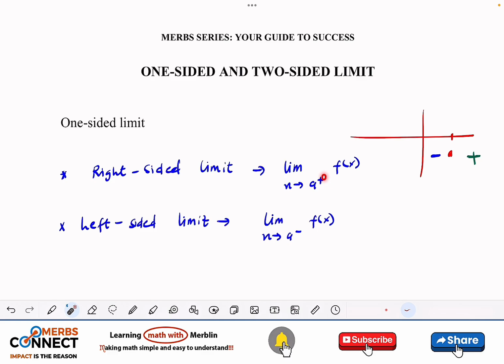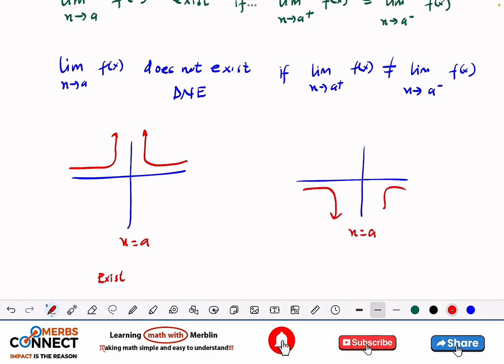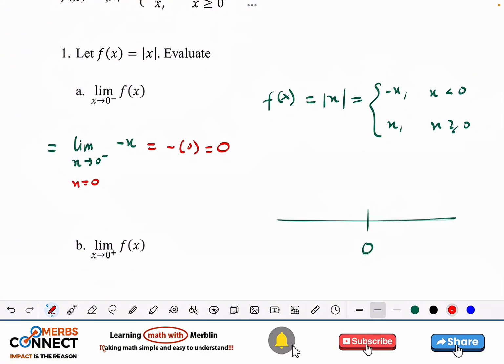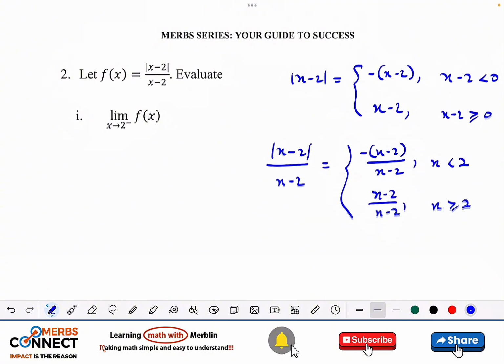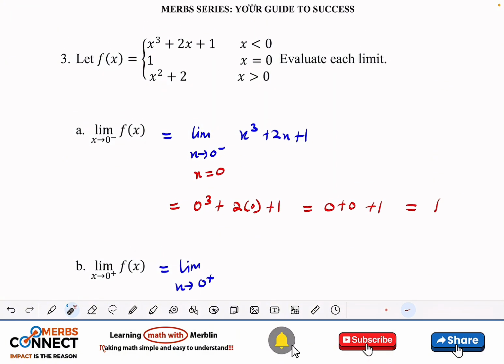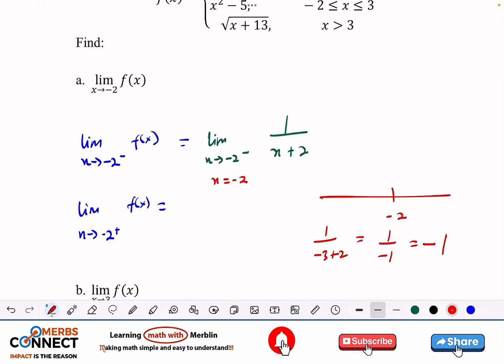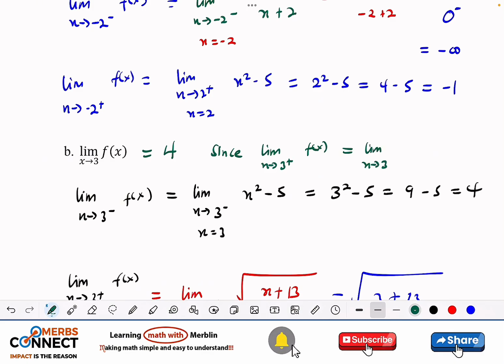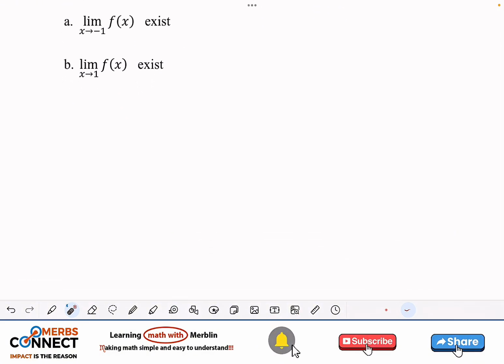One-Sided vs Two-Sided Limits | Key Concepts, Examples & Questions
In this video, we dive deep into the concept of one-sided limits and two-sided limits — essential for understanding the behavior of functions near points of interest!

We’ll cover:
  What are one-sided limits, and how to calculate them
  Two-sided limits and when they exist or don’t exist
  Handling piecewise and absolute value functions
  How to interpret limits at points of discontinuity or sharp corners

🔍 Topics and Practice Covered:
      One-sided limits with absolute value function f(x) = |x|
      Limits of piecewise functions at junction points
      Limits involving functions with different behavior on either side
      Limits approaching infinity and vertical asymptotes with f(x) = 1/(x-3)